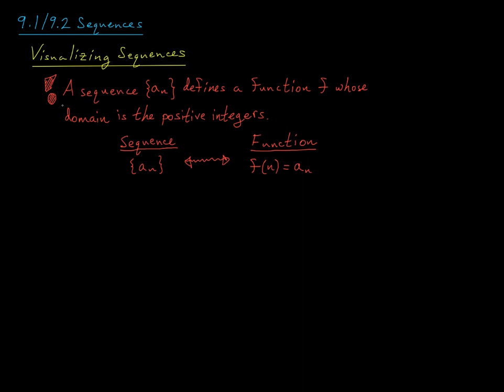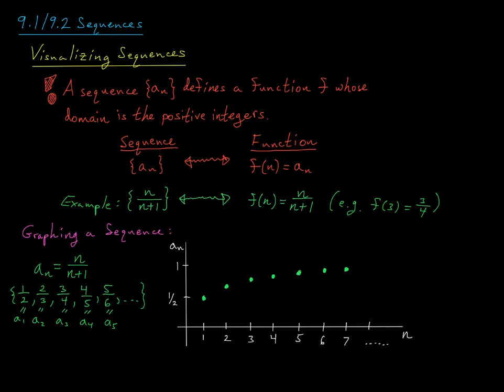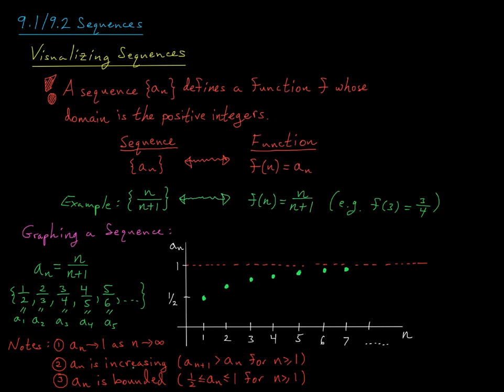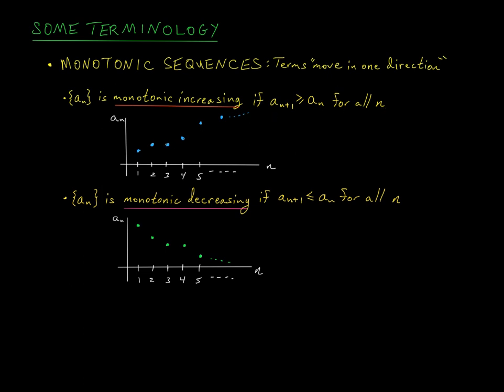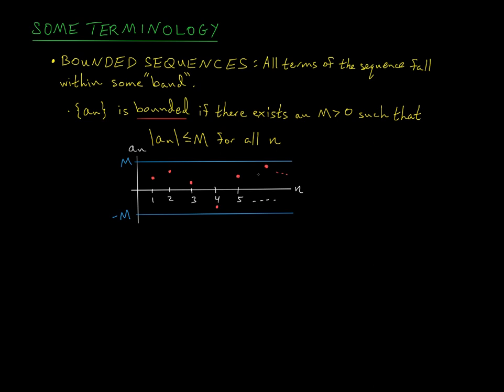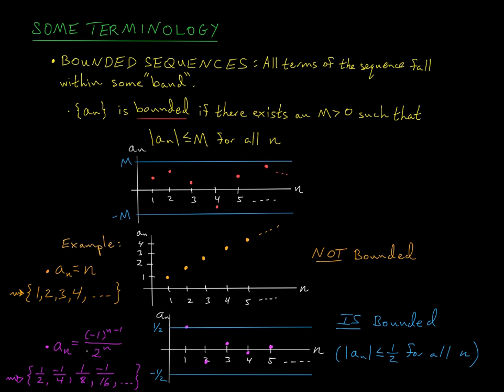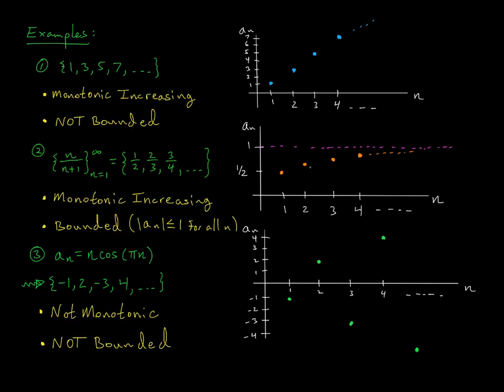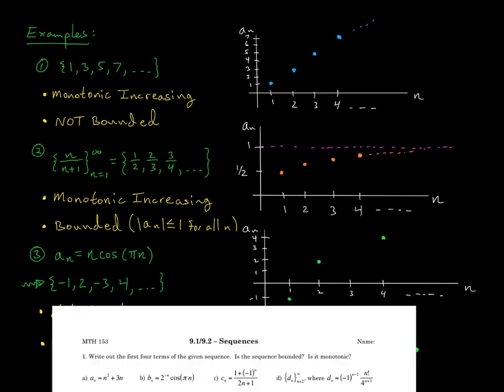Sequences Monotonic Sequences and Bounded Sequences